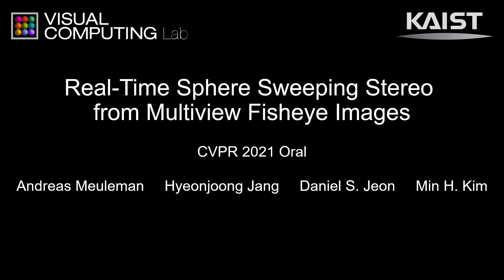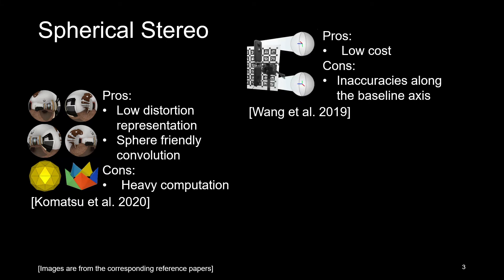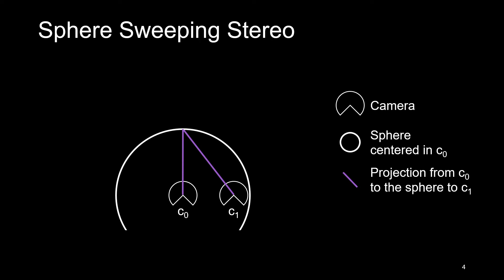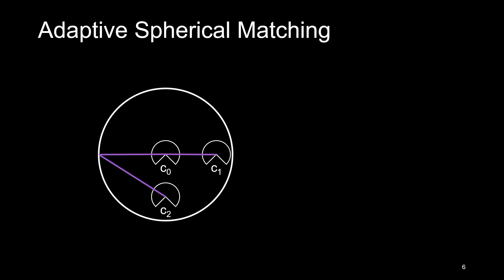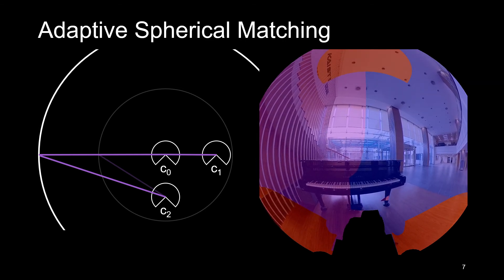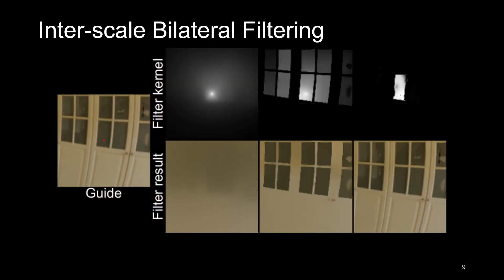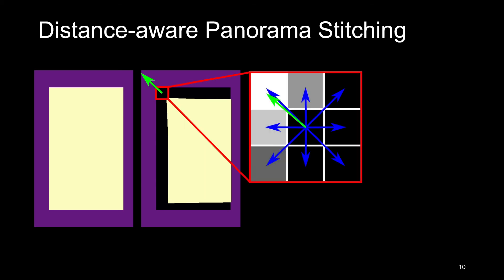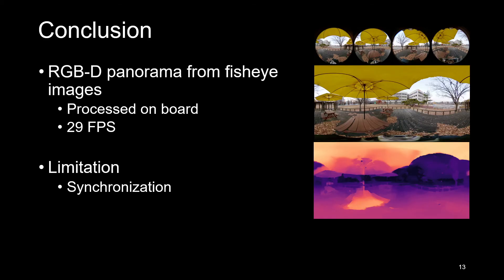[CVPR2021] Real-Time Sphere Sweeping Stereo from Multiview Fisheye Images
Andreas Meuleman, Hyeonjoong Jang, Daniel S. Jeon, Min H. Kim (2021) ``Real-Time Sphere Sweeping Stereo from Multiview Fisheye Images,'' Proc. IEEE Computer Vision and Pattern Recognition (CVPR Oral) 2021, Nashville, Tennessee, USA, June 19--25, 2021